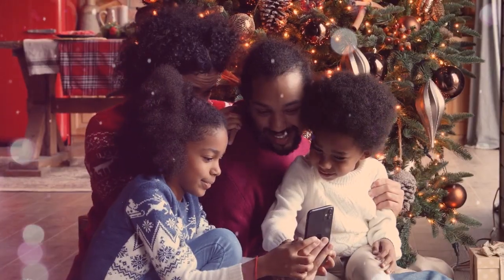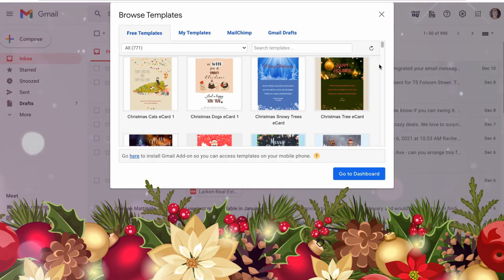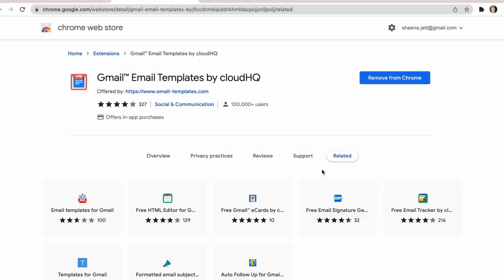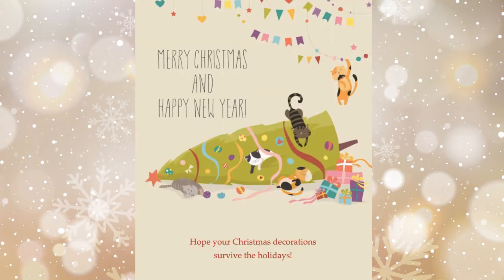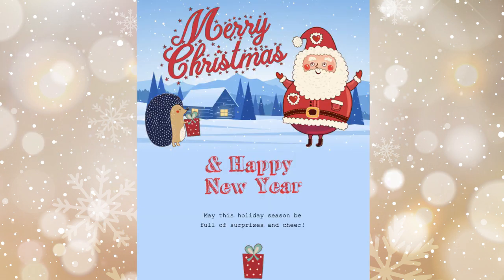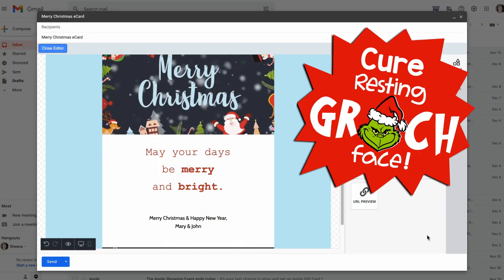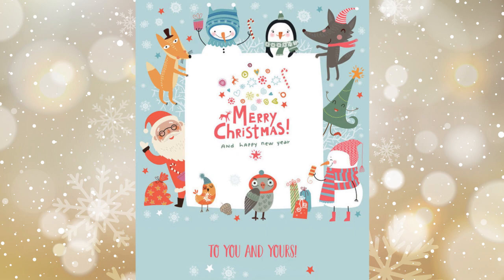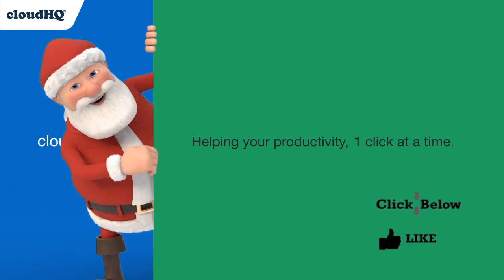FREE 🎁 Merry Christmas Email Templates / Happy New Year Email Templates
It's that time of year, folks!
Take the guesswork out of writing a professional email holiday greeting.
We've created free holiday email templates for you to use as your very own resource. Sending out Merry Christmas cards and Happy New Year greeting cards have never been so easy! Select from a wide variety of email templates to find the right one for your work contacts, family and friends.
You can:
🎄Save emails that you received as your own template to customize
🎄Create your own email templates with our intuitive HTML editor
🎄Select from any one of our email templates in our free template library
🎄Import email templates from Mailchimp
🎄Share your email templates our with your team
And because this is fully integrated with Gmail, you can just send your holiday greeting right from your email.
Ho, ho, ho! Happy Holidays from your friends at cloudHQ.